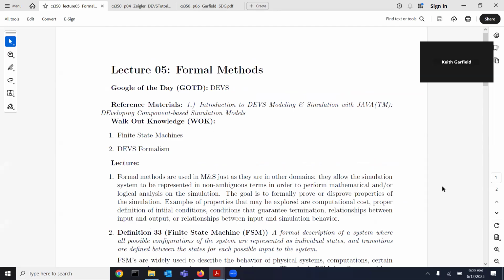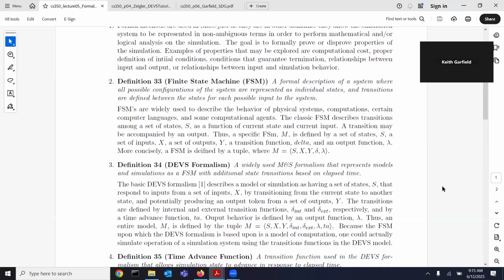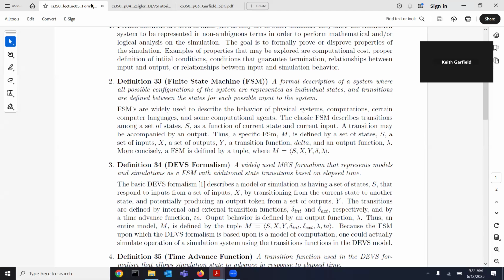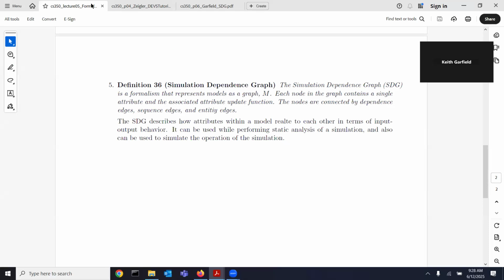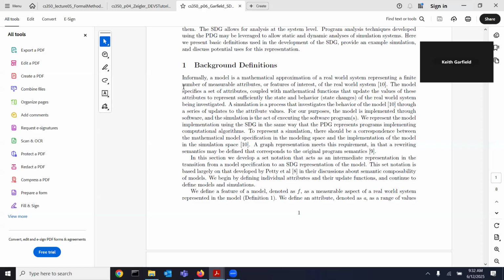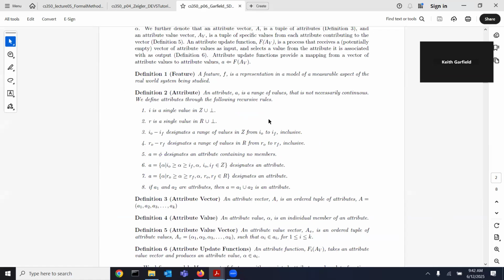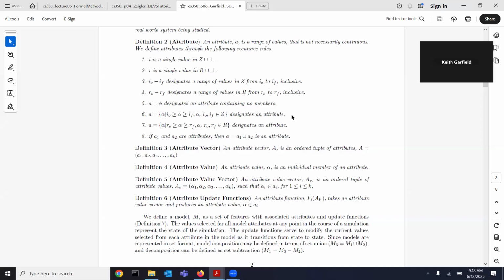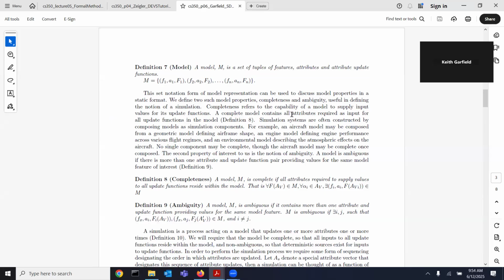CS350/CS528 - Summer 2025, Module 08.1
ERAU Daytona Beach
CS 350 Modeling and Simulation, and
CS 528 Agent Based Systems.
Module 08 - Formal Methods, Lecture 1
Summer A, 2025